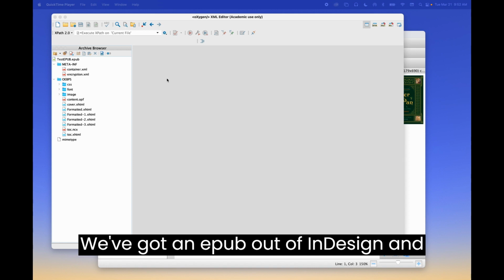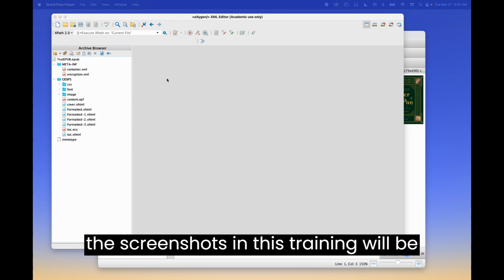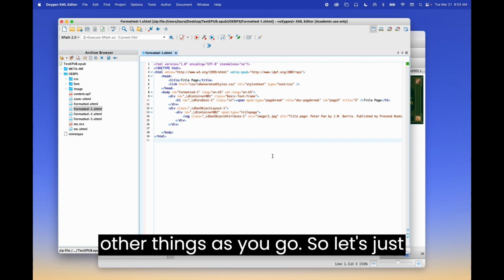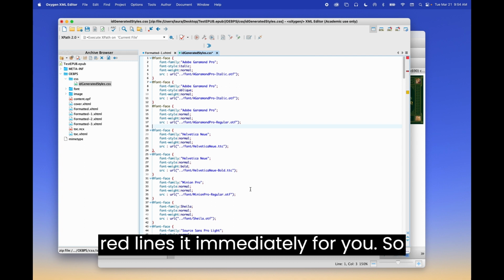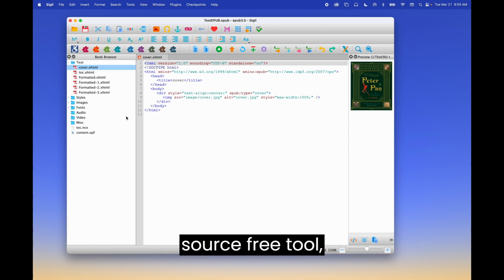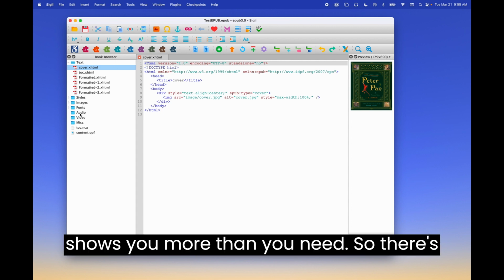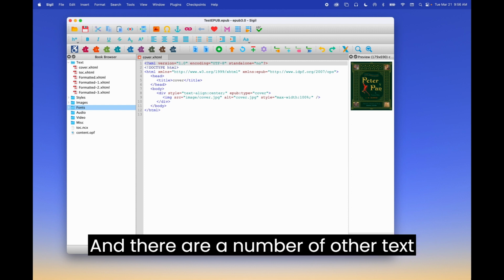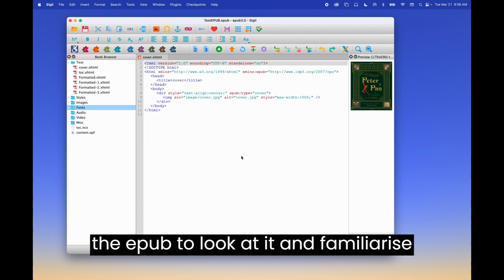4.1 Text Editors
There are a number of free and paid text editors on the market. The screenshots in this training will be from oXygen XML editor, a paid tool that is really useful for editing EPUBs as it opens and closes them without zipping and unzipping, it validates HTML, CSS, and the EPUB itself on the fly, and has powerful RegEx find/replace capabilities. The interface is quite sophisticated, which may be offputting to people who are new to editing code.